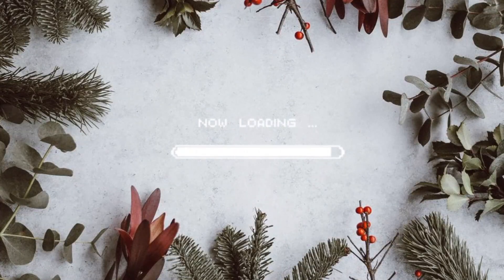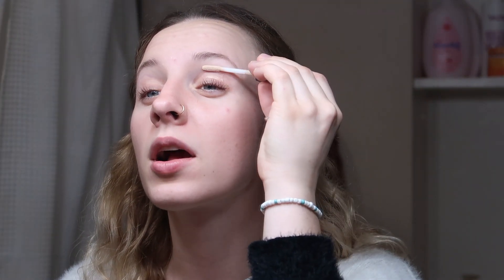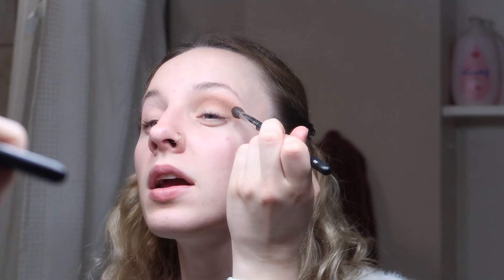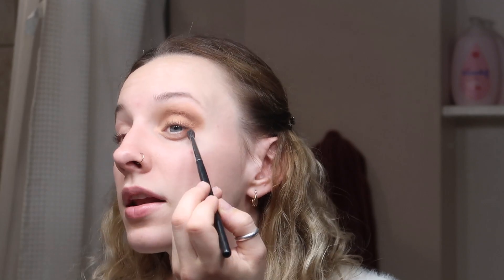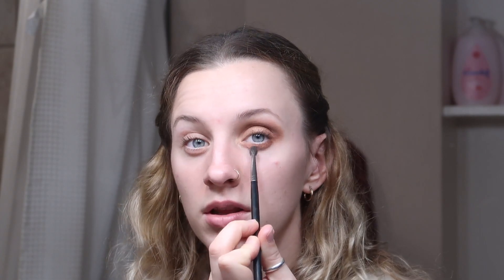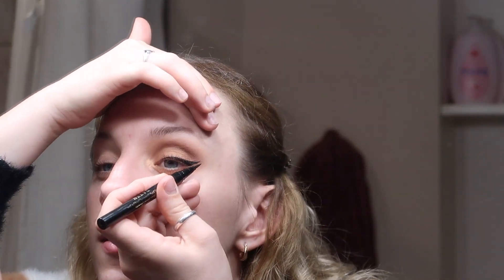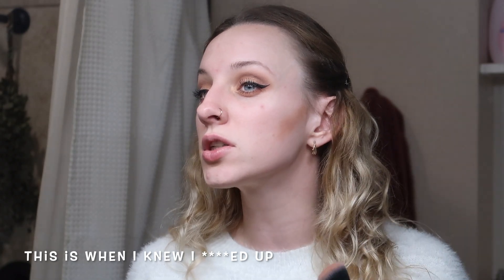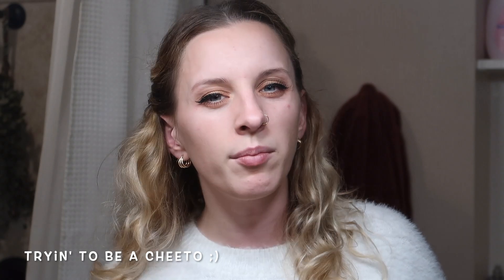Quick and Simple Holiday Makeup Tutorial│Vlogmas Day 6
Looking for a super simple holiday makeup look? Do you have less than 10 makeup supplies? Today I've got just the tutorial for you. With a little bit of glitter, lots of blending, and the ability to dress it up or down, this look has it all. I've been working on this look for months to create the best and simplest makeup look for the holidays and I'm proud to say I've never done a better makeup look.

Normally I call my makeup complete after just doing my eyes but this time, I wanted to go all out and do my face as well. You can leave it without a liner, or even add your own spark to this one. I guarantee you, this look is one of the simplest I've seen and done.

What's the worst makeup mistake you've ever made?
What's the best makeup advice you've ever heard or gotten, or even discovered?